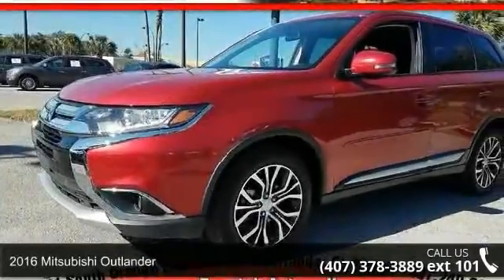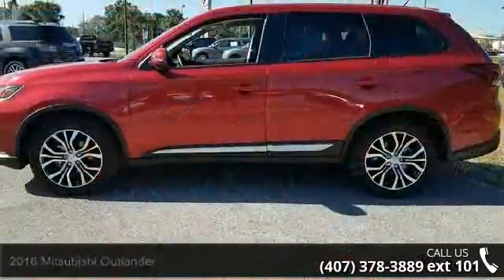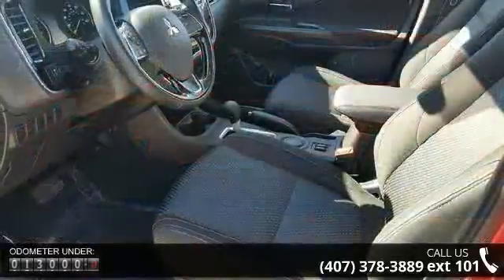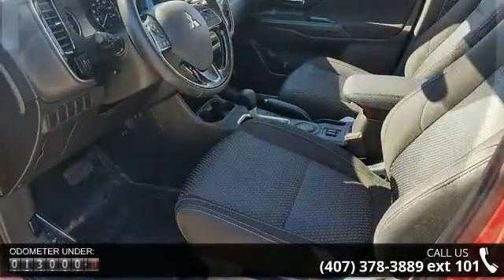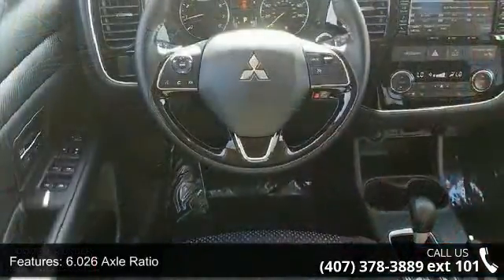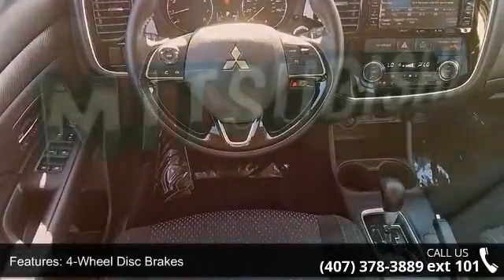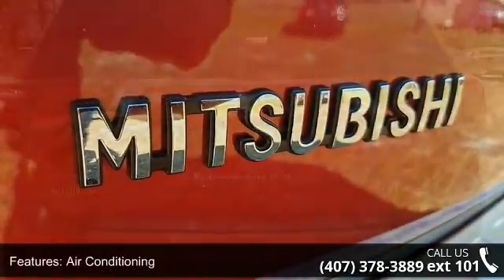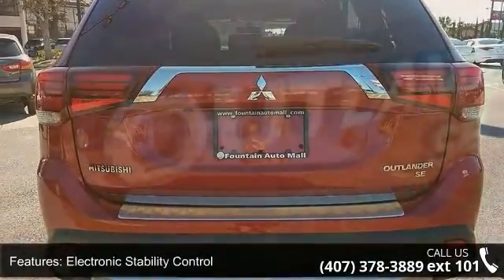2016 Mitsubishi Outlander - Fountain Auto Mall - Orlando...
Automatic. Your lucky day! What are you waiting for?! Come take a look at the deal we have on this good-looking 2016 Mitsubishi Outlander. Ever-resilient. Fountain Auto Mall is proud to be the premier Auto group in Orlando, Florida. We strive to make your experience with Fountain Auto Mall a great one. Once you're here, you'll know you've come to the right place.